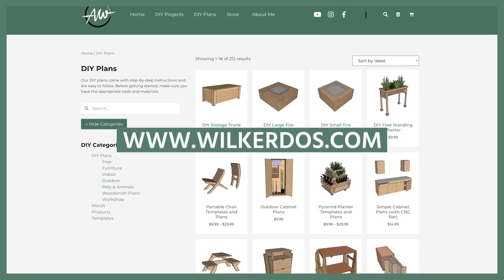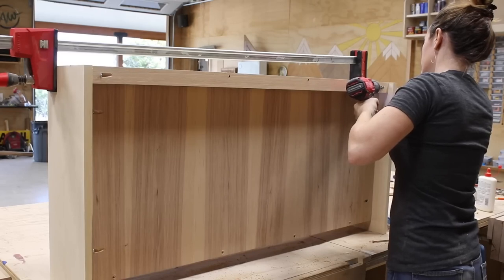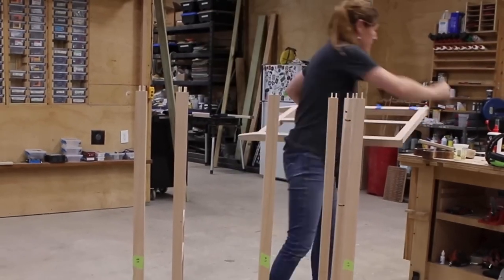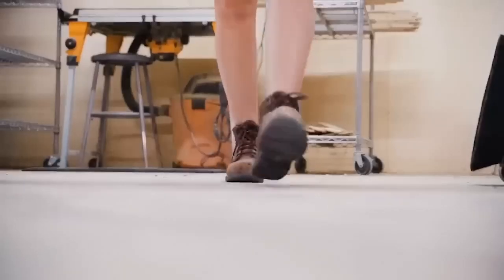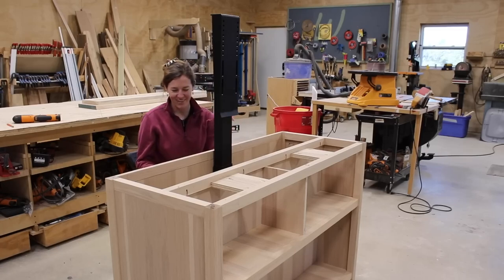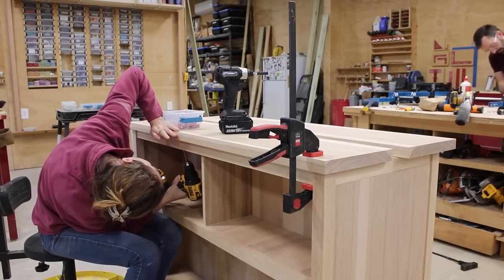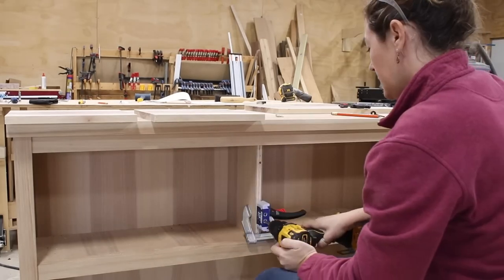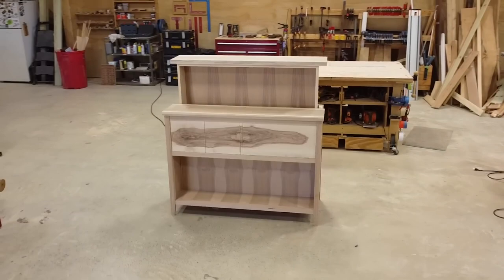DIY Bar Cabinet | Progressive Automations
Find out how to store and hide from others' eyes liquids in your home :)
Watch the step-by-step manual from  @AprilWilkerson  and get ideas for your project creation.

Progressive Automations has over a decade of experience in the industry. We understand that businesses and individuals need constantly improve and innovate their technology. Progressive Automations provides a dedicated support team of experienced engineers and a complete product integration process to help you assemble your product and ensure it functions properly. Our goal is to make your ordering experience easy, smooth, and fast; hence, we have you covered on large quantity orders and custom-made actuators, even for a single unit.